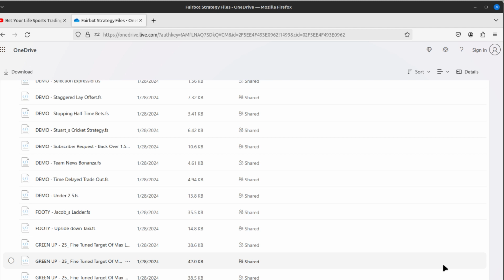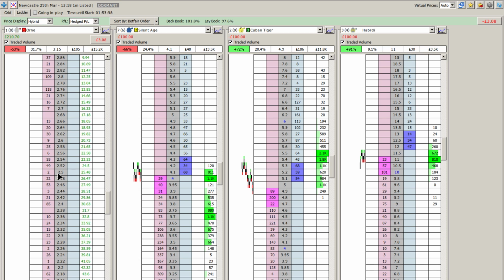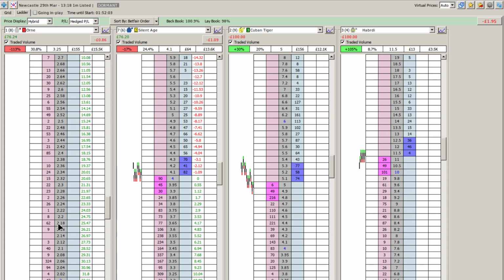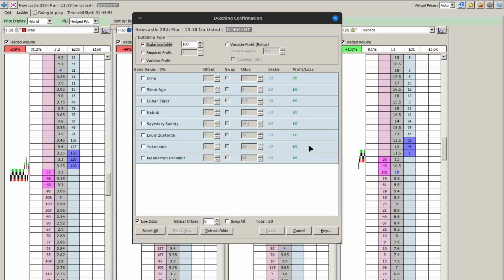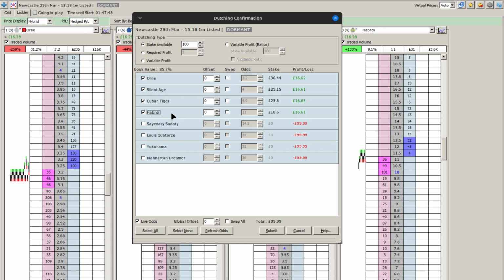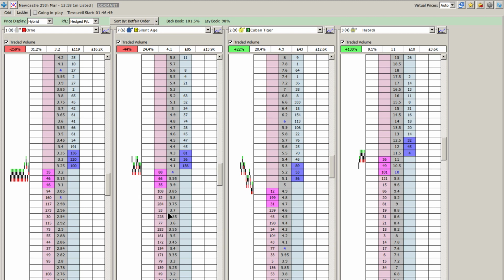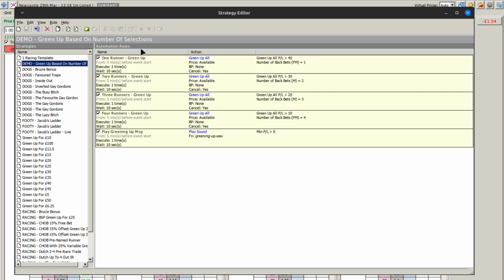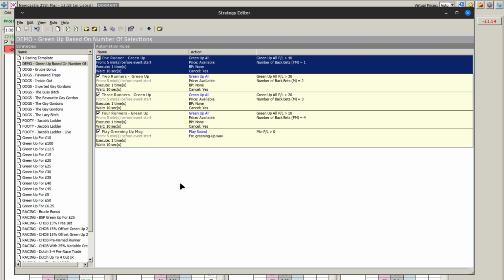Variable Green Based On Number Of Selections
An alternative green up method based on the number of selections in a dutch rather than a blank set target.